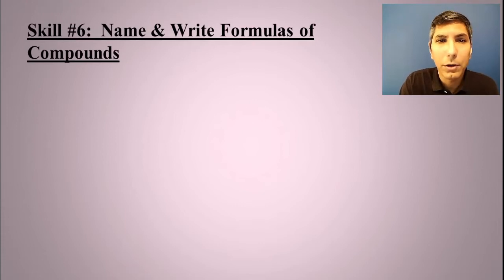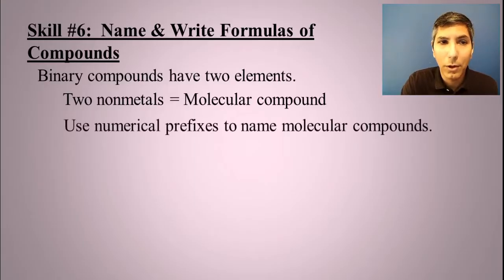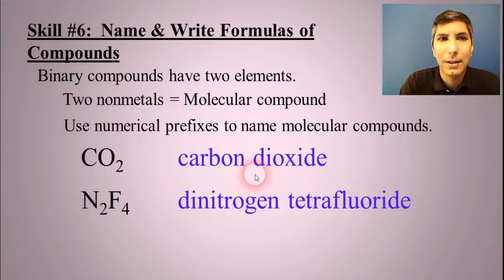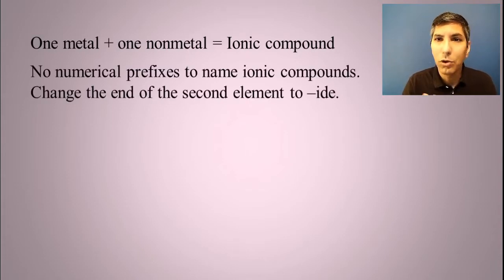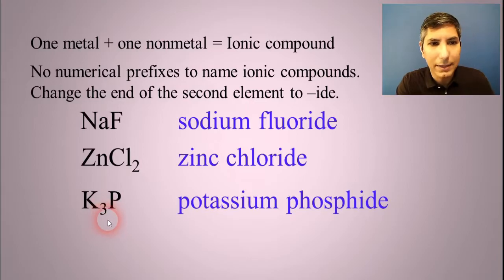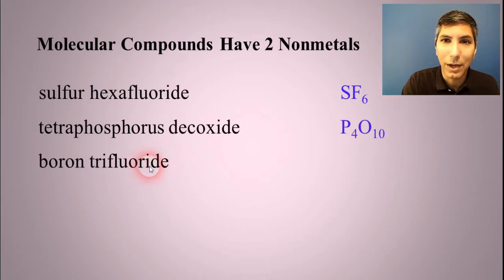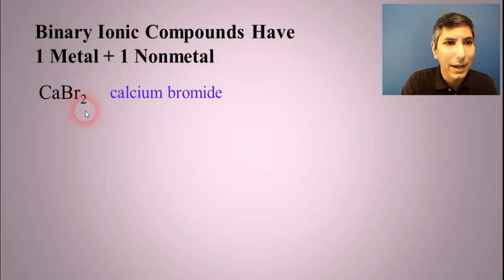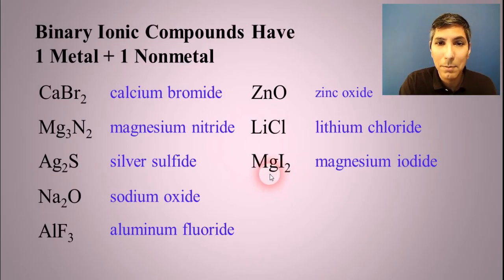Getting Ready for AP Chem: Names and Formulas of Binary Compounds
In this video, Mr. Krug continues with Unit 0:  Getting Ready for AP Chem.  Mr. Krug gives students a short review of the difference between ionic and molecular compounds and shows students how to name and simple binary compounds.